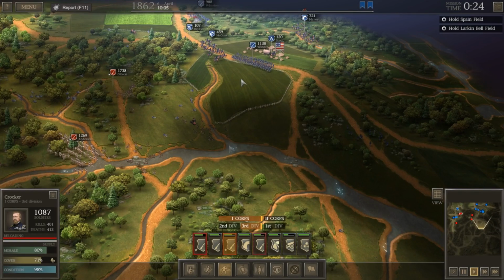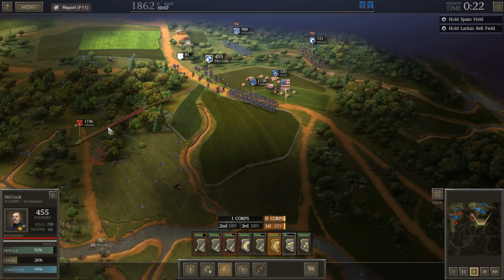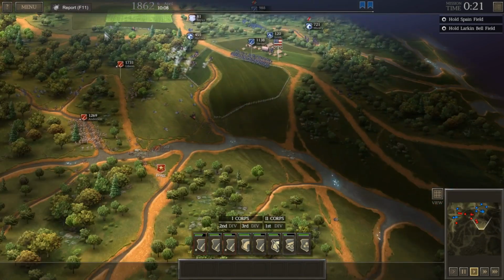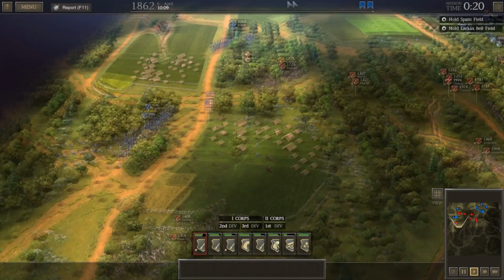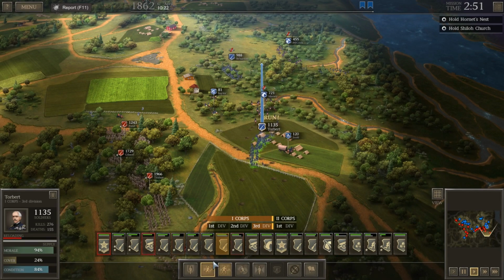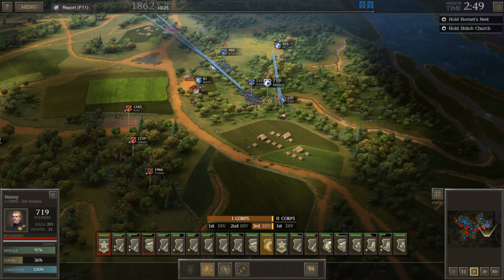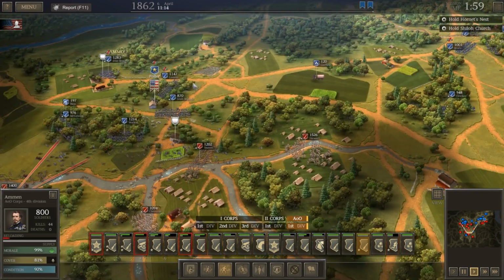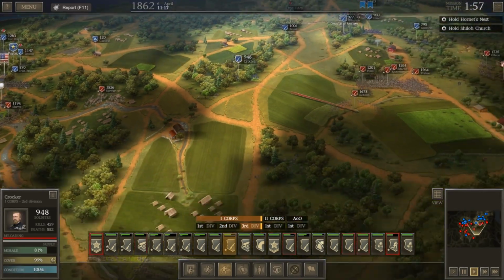The Battle of Shiloh: A History (April 6th) - Ultimate General: Civil War - Union Part 7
Today I return to my union let's play of Ultimate General: Civil War, the sequel to the 2015 smash hit, Ultimate General: Gettysburg and published by Game Labs. In this video I discuss the first day's fighting at Shiloh and the history around it.

Shiloh and the Western Campaign of 1862